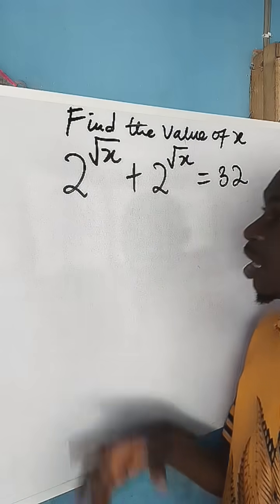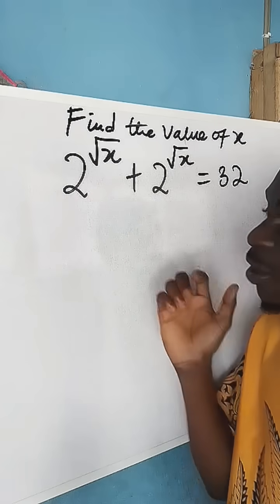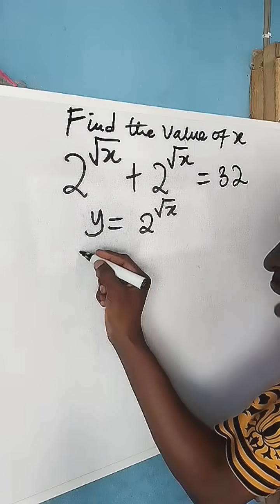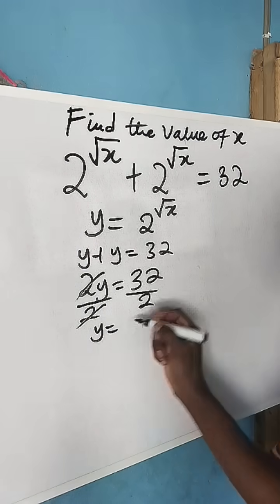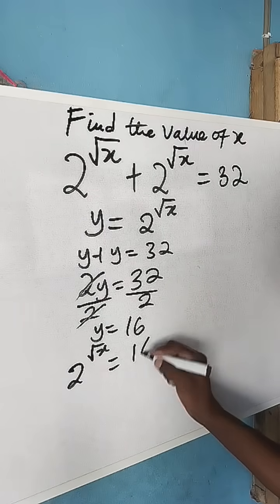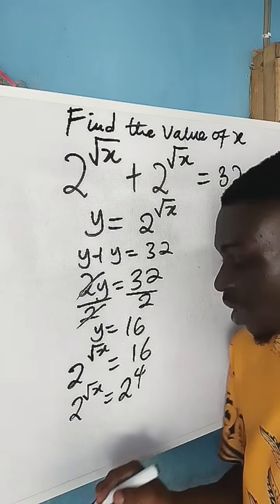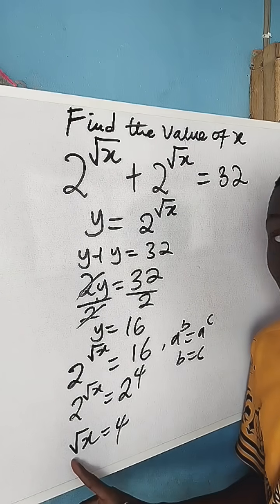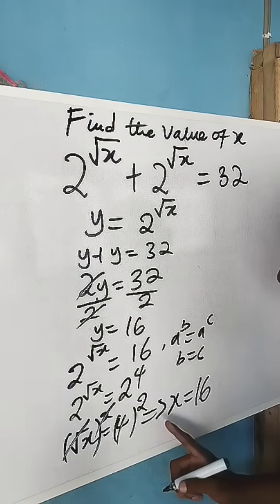Exponential Equation involving Radical